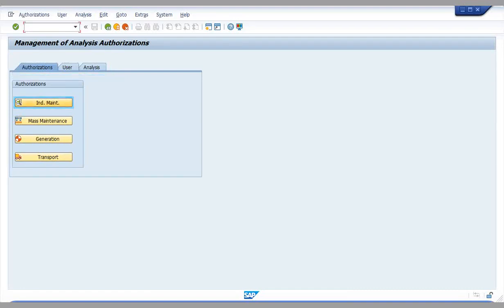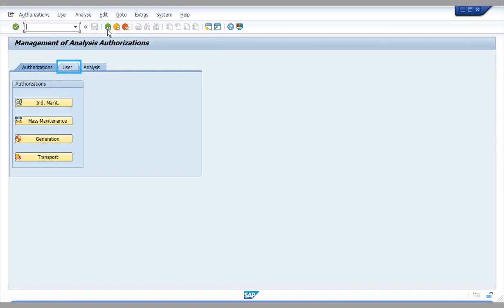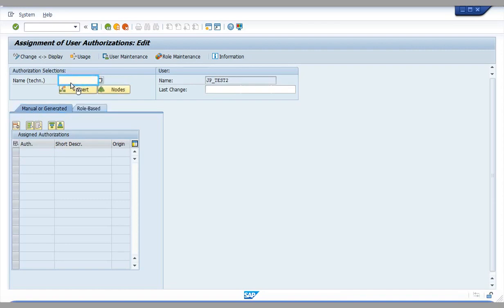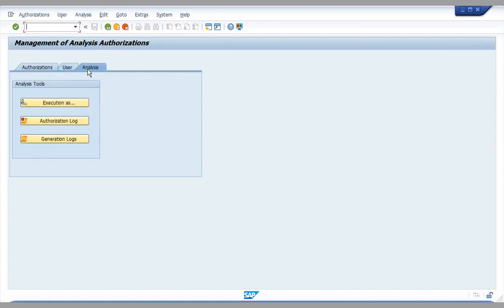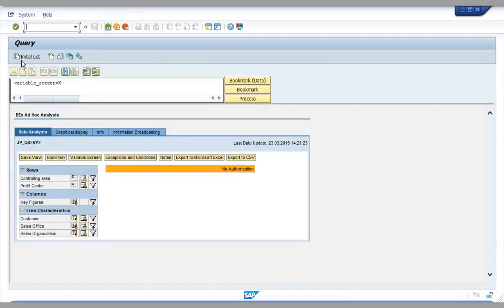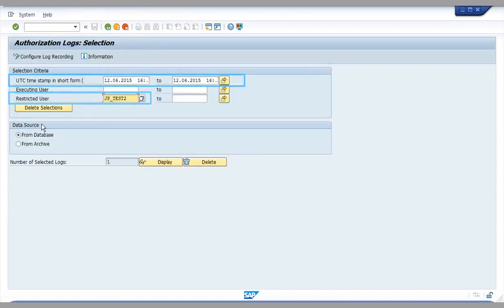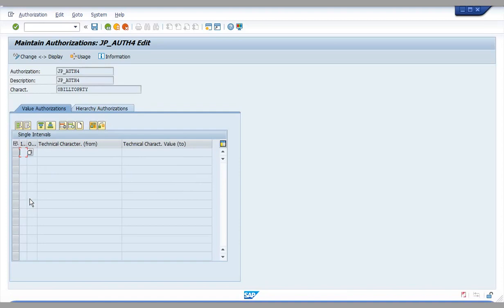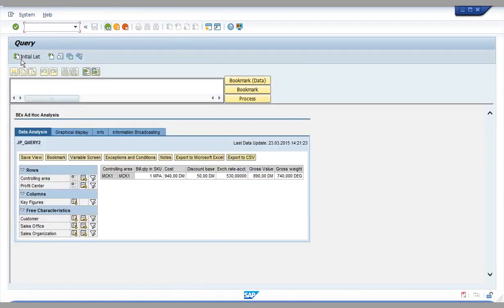SAP ABAP: RSECADMIN (Manage Analysis Authorizations)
RSECADMIN (Manage Analysis Authorizations)